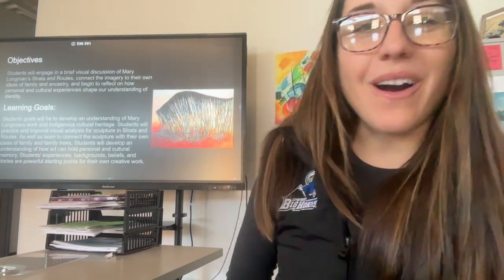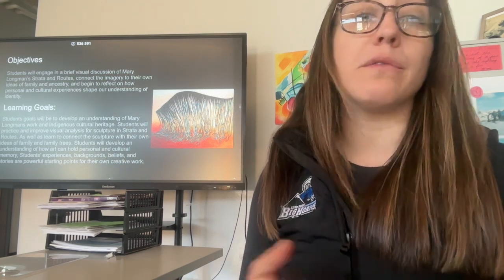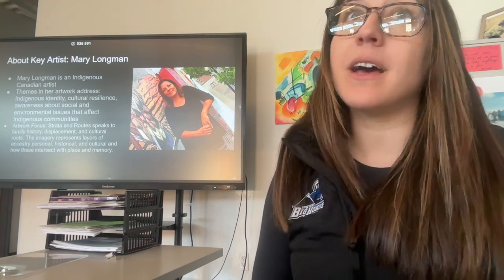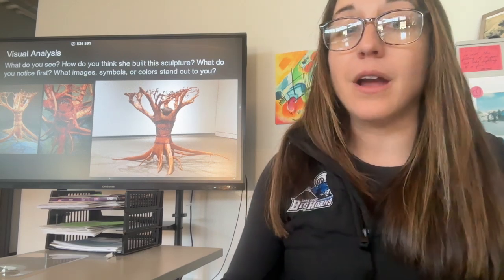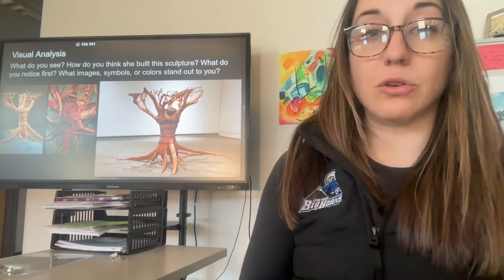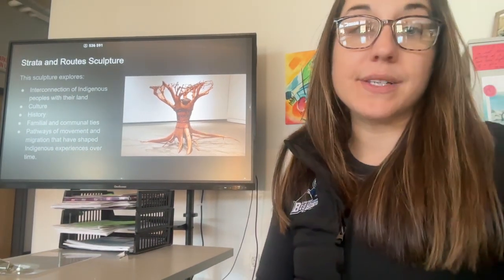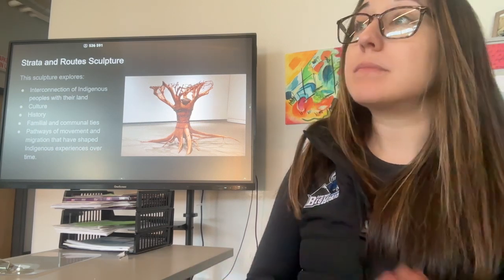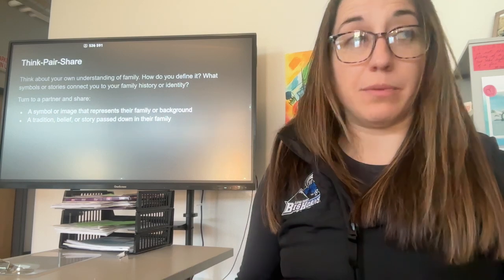Micro Lesson 2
For this Micro teaching lesson I chose option two focusing on HLP 12 and HLP 1. This lesson explores Longman’s work encouraging students to think of family, connection, history, stories, cultures, and beliefs. Student stories are a rich source for  artwork, learning and a way to inform instruction. This lesson launches a  mixed media family tree project that explores how artists use personal and cultural identity to inspire creative work.

HLP #12: Learning about students’ cultural, religious, family, intellectual, and personal experiences as resources for use in instruction: This lesson uses students' cultural, familial, and personal experiences as entry points into interpreting a professional artwork, valuing their lived knowledge as an essential tool for understanding broader artistic themes.

HLP #1 - Leading a Discussion: This mini-lesson demonstrates HLP #1 by prompting inclusive, open-ended questions that encourage all students to engage in critical thinking, connect personally, and contribute meaningfully. The structure supports equitable participation and builds a safe space for idea-sharing.

In this lesson Longman’s work shows students that art can hold personal and cultural memory; her work acts as a launching point for their own  family and cultural connections in their artwork. Students' experiences like their backgrounds, beliefs, and stories are powerful starting points for their own creative work and instruction in art classes.